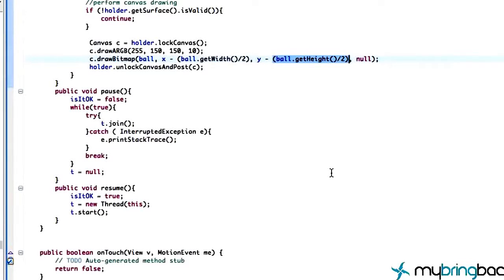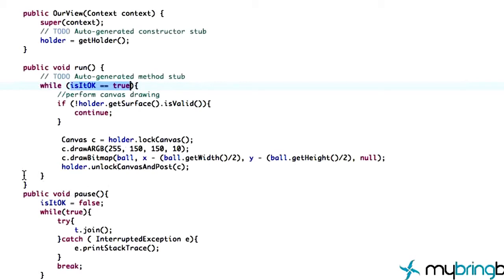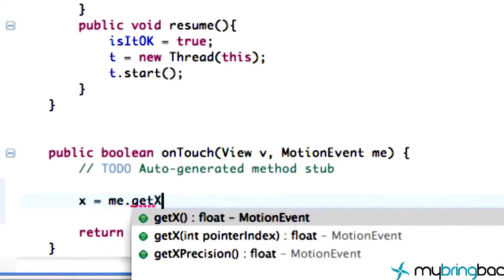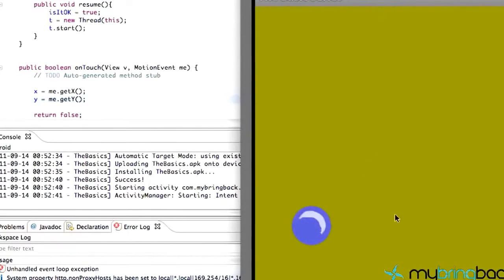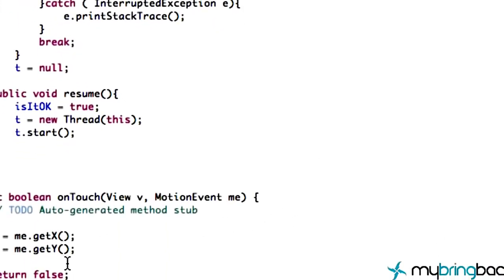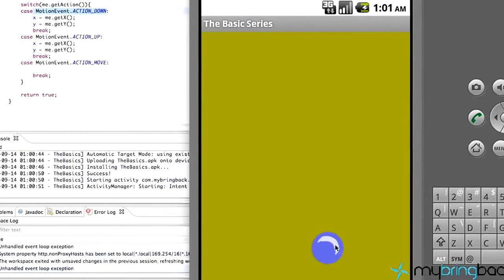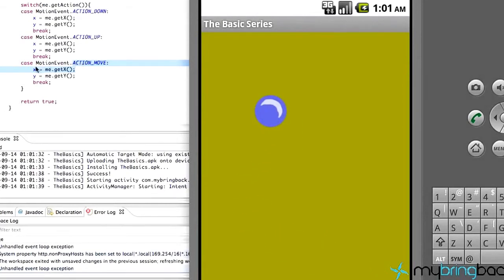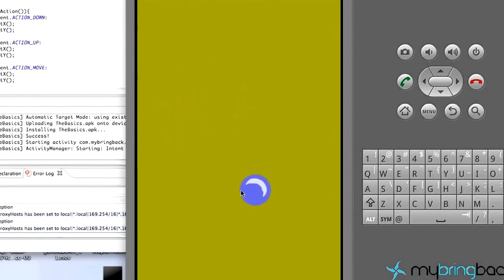ANDROID TUTORIAL Touch Listener and Motion Event